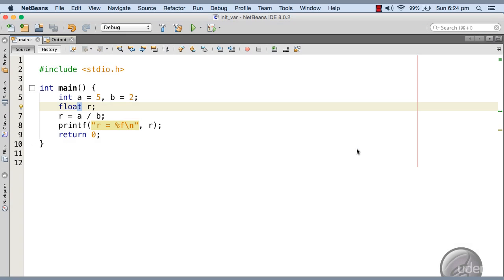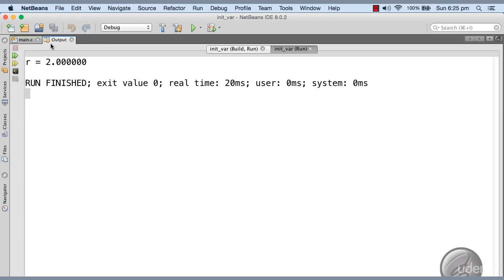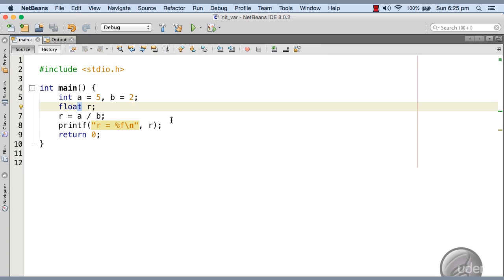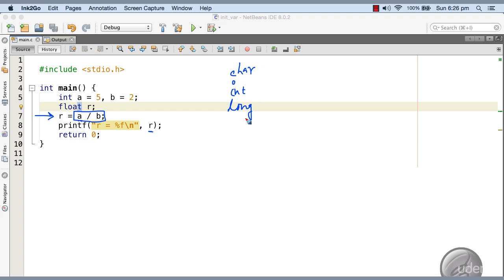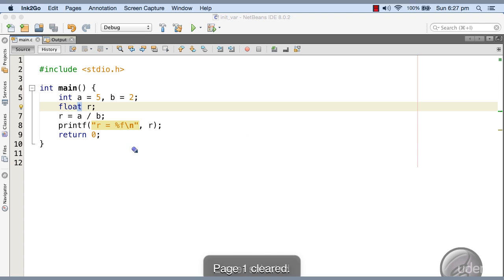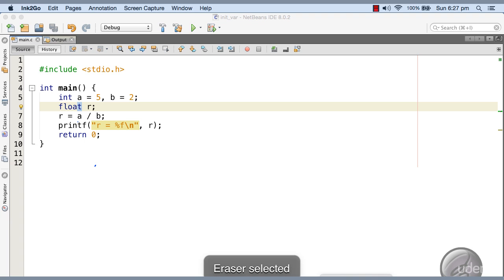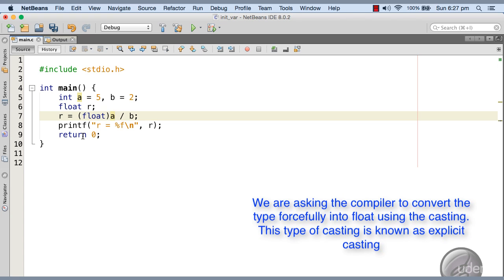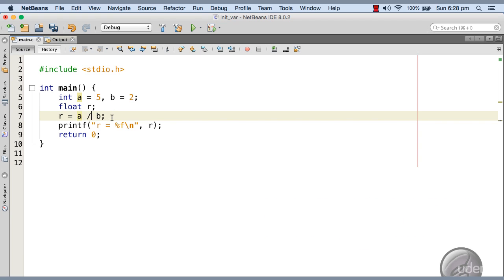015 Idea of casting